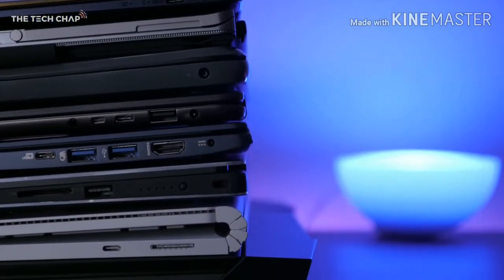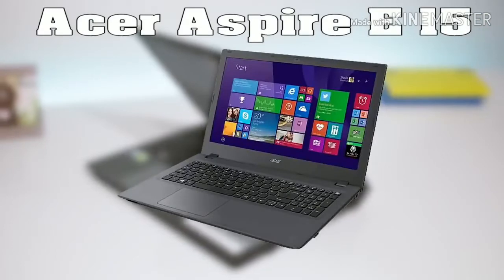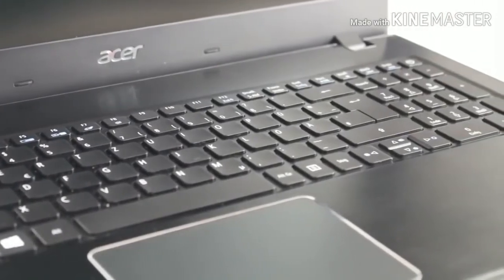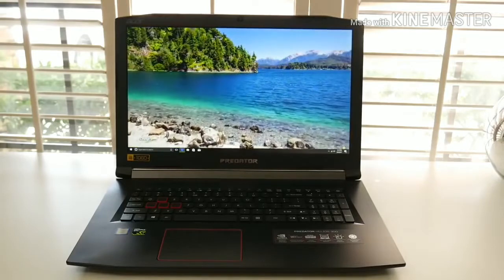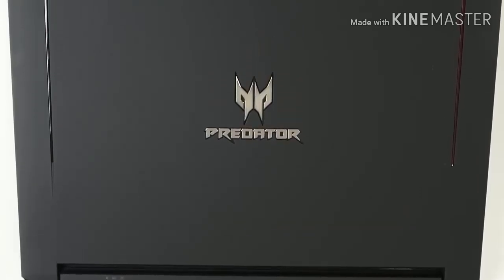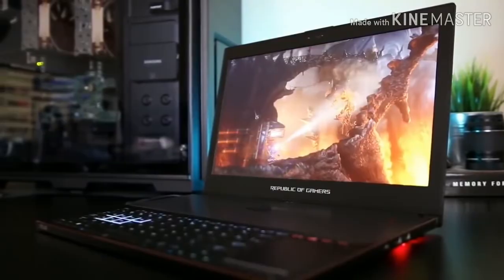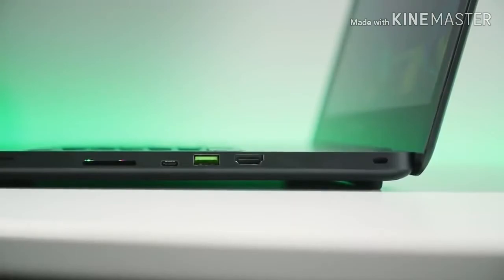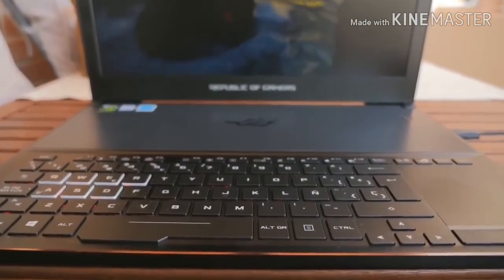Ggaming Laptop | Best Top 5 Gaming Laptop Under 500$ [2019-Buying Guide] Worth It Buy It Today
Gaming Laptops
TOP 5 Best Gaming Laptop 2019 List :
►Razer Blade Pro – Best Overall Gaming Laptop[Razer Blade Pro 17" Gaming Laptop
►►Quick Tips►►
Get a good GPU: Most games are GPU-dependent, and you can’t upgrade these in laptops. A good GPU will ensure your laptop plays games at high settings for a few years.
Consider upgrading later: Many, though not all, gaming laptops let you upgrade your RAM and storage.
Pick resolution or speed: The fastest 144Hz displays only come at 1920 x 1080 resolution right now, so a 4K screen will be slower.
Get a good keyboard: You don’t want to play your games on something mushy or stiff.
Battery life will probably be bad: Very few gaming notebooks get 8 hours or more on a charge, and you need the power supply to get the best performance anyway.
What GPU do you need?
While some games use the CPU, the majority of games are still GPU-bound, so this is one of the biggest decisions you make when buying a gaming notebook. At the moment, the majority of gaming notebooks come with Nvidia GeForce GTX 10-series GPUs, so we’ll be using those here (sorry, AMD).
Entry-level gaming: If you don’t need to play on the highest settings, you can go for a GTX 1050, which will let you play most games, albeit on middling settings. An GTX 1050 Ti will give you a bit more power, and we generally think it’s noticeable and worth the investment. A laptop with these cards will roughly cost you between $800 and $1,100.
Mainstream Gaming: Nvidia’s GeForce GTX 1060 is a good middle-of-the-road card that will let you play most games on high settings. It’s also considered the minimum standard for virtual reality, so it’s the lowest you should go for your Oculus Rift or HTC Vive. Expect laptops with these cards to fall between $1,100 and $1,500.
VR and the Highest Settings: A GTX 1070 will let you play through just about anything on high settings, while the GTX 1080 is the most powerful card out there for laptops right now and will allow for smoother VR and special effects. These are the cards that will let you start pumping up effects like Nvidia Gameworks. Laptops in this range can start in the high $1,000 dollar range, and, depending on what other specs you need, go over $3,000.